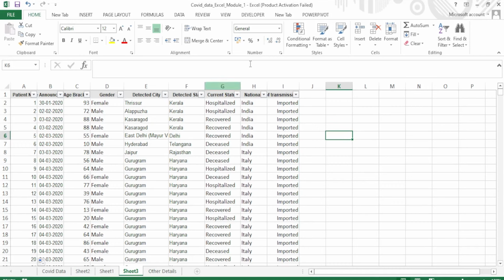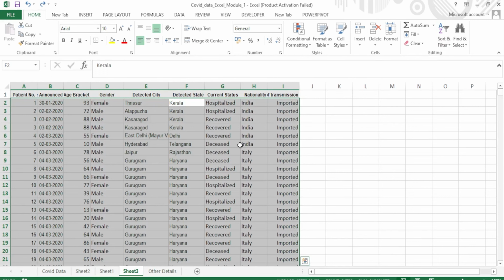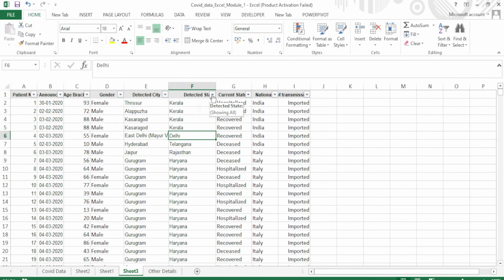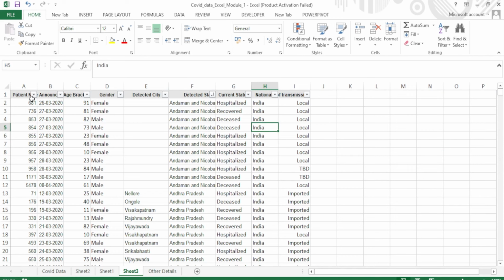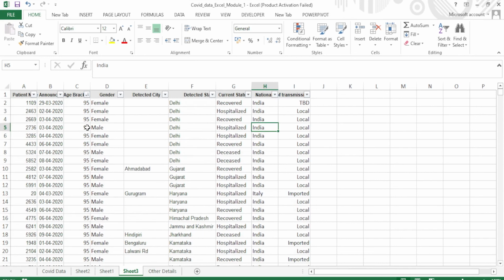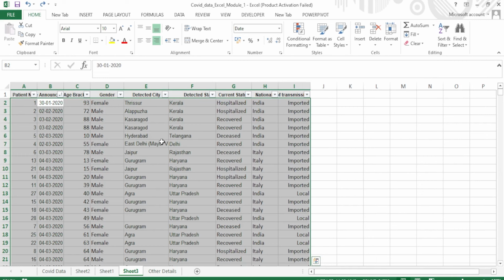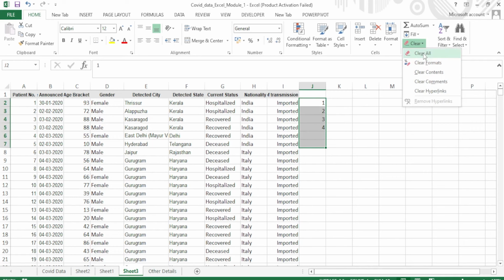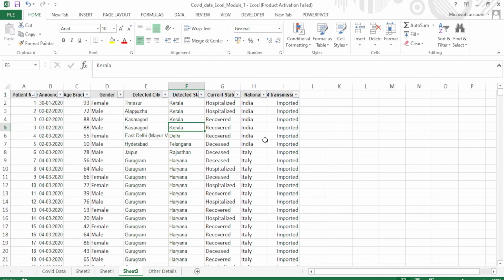Excel – Sorting Data | Advanced Excel Full Course | Excel Tutorial for Beginners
📊 Mastering Excel: Sorting Data Like a Pro 📊
Sorting data in Excel is like organizing a chaotic bookshelf. In this tutorial, we’ll explore various ways to sort your data efficiently:
1. Quick Sort:
o Learn the basics of sorting in Excel.
o Sort alphabetically, numerically, or by date.
o Discover shortcuts for lightning-fast sorting.
2. Custom Sort:
o Dive deeper into sorting options.
o Create custom sort orders (e.g., sorting months chronologically).
o Sort by multiple columns for precise results.
3. Advanced Techniques:
o Sort by color, font, or icon.
o Master sorting pivot tables and tables.
Whether you’re a spreadsheet novice or an Excel aficionado, these sorting techniques will streamline your data world! Let’s organize those cells! 🚀🎯

Your Search Query:
Excel Tutoring
Excel Learn
Excel from beginner to advanced
Advanced Excel
Excel Introduction
Data Analytics
Data Science